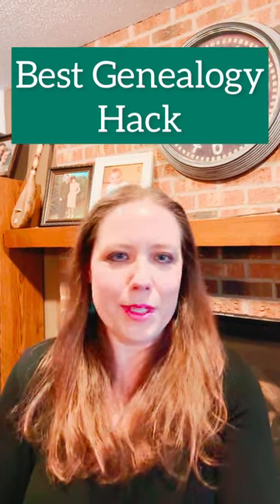My Best Genealogy Hack for Building Your Family Tree | Formidable Genealogy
Here you go - here's my absolute best genealogy hack. You have to learn to use the FamilySearch catalog and dig through those digital images that are unsearchable. That's where the most valuable records to your research will be.